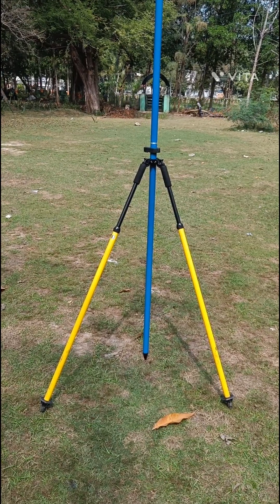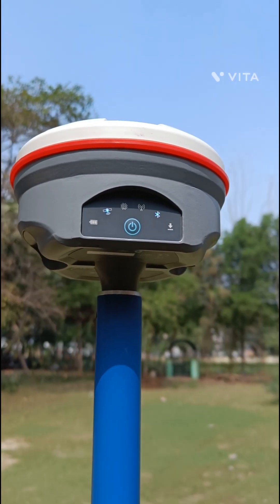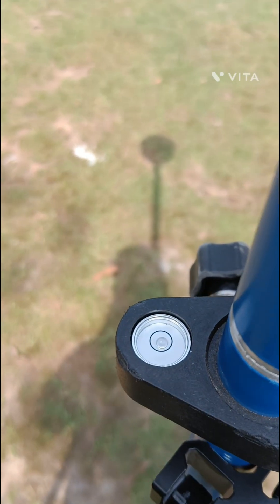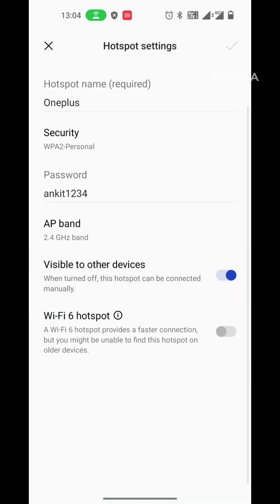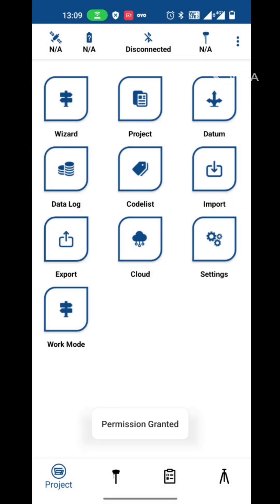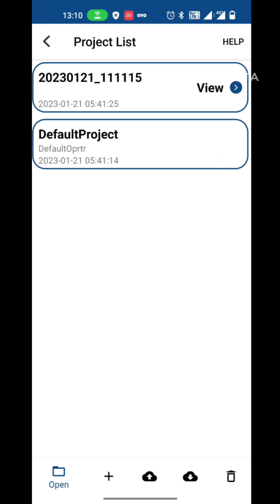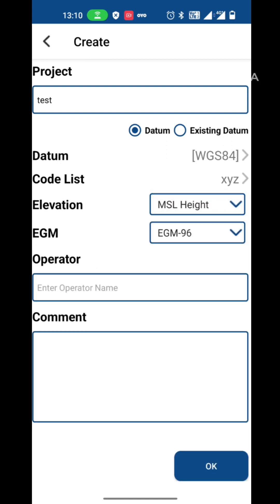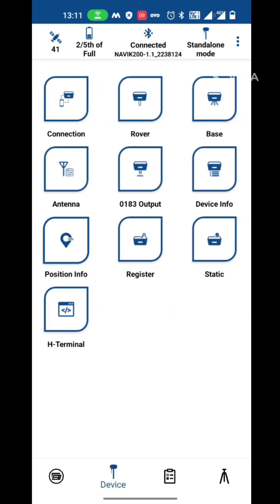Basic info of Apogee Navik 200 Rover and Geo Master App, GNSS ROVER, DGPS SURVEY, SURVEY BASICS.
This video explains basic of Apogee Navik 200 Rover, some setting of mobile phone hotspot and Project creation in GeoMaster App.